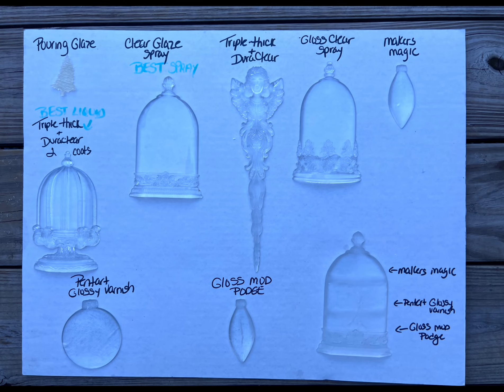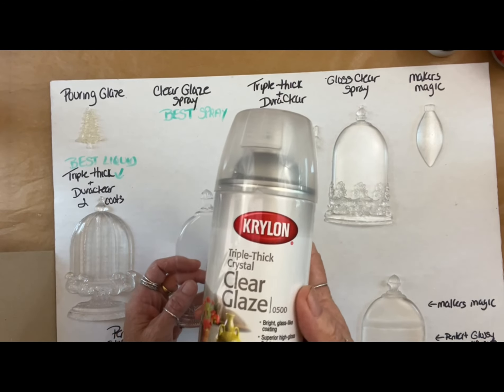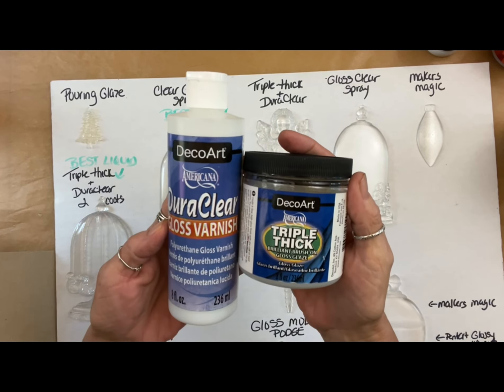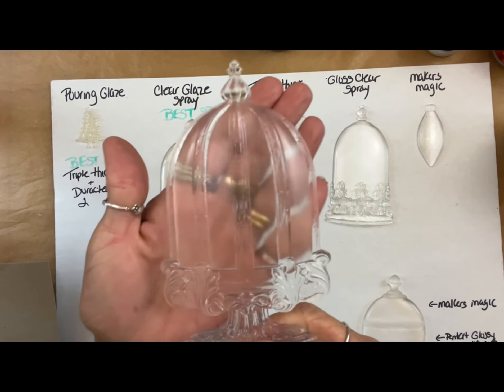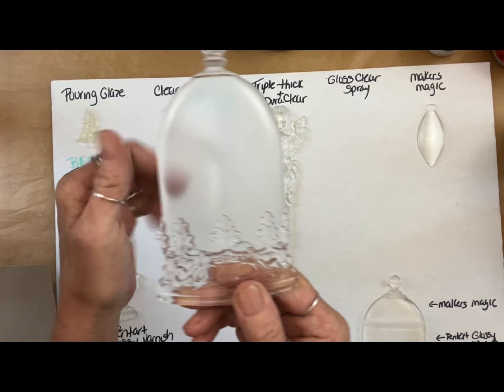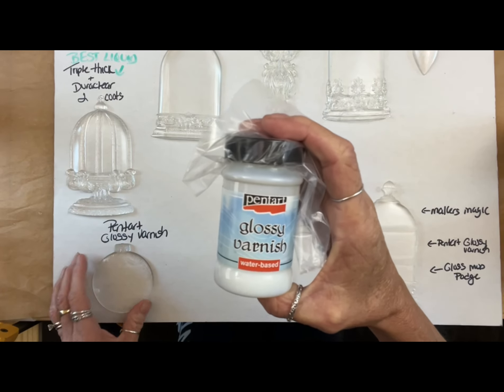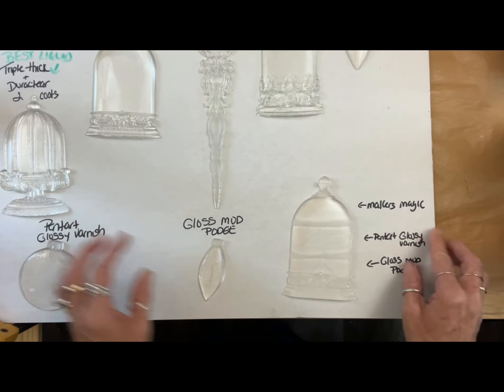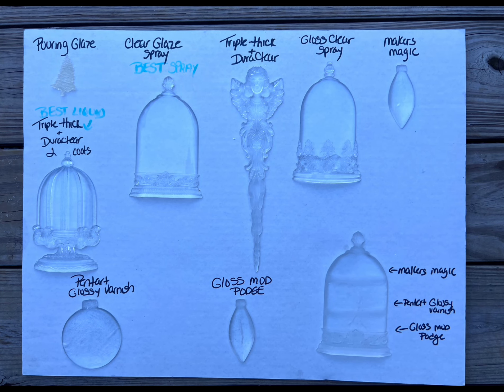Get Glass Like Epoxy Resin Results in less than 5 Minutes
*Resin Curing Machine & Resin Pouring Cups